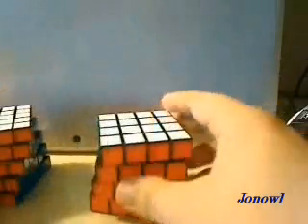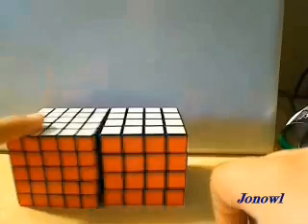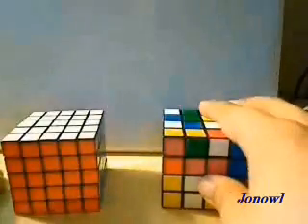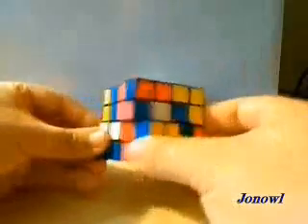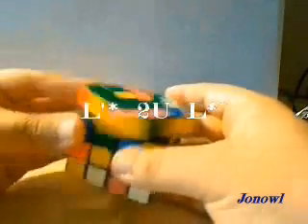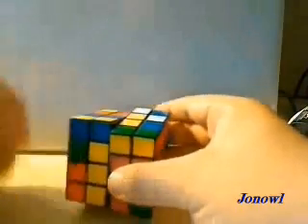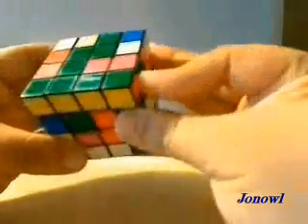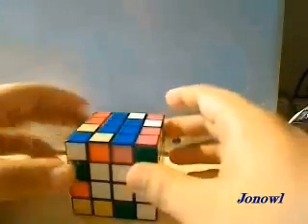The Cage-Redux Method for Rubik's Revenge Part 1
Yes I know the colors are not right, its because of my video editor, so just put up with it like I have to, but I am sorry its like that.

If you are having trouble with any of this please ask for help, I have no problems trying to help. try to search through previous questions so that I won't have to answer any twice, thank you. The algorithms used in this portion are below:

R* 2U R'*
L'* 2U L*

U F U' L